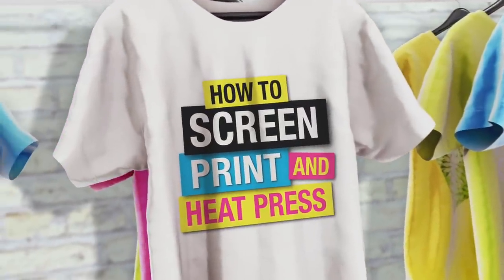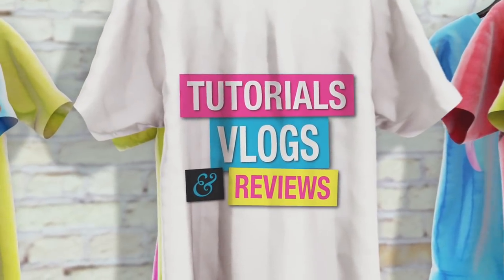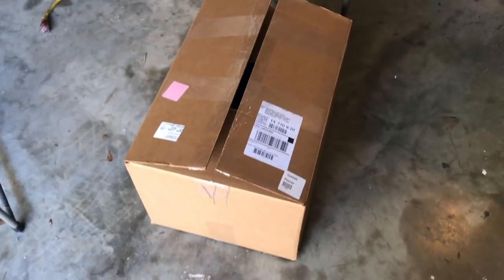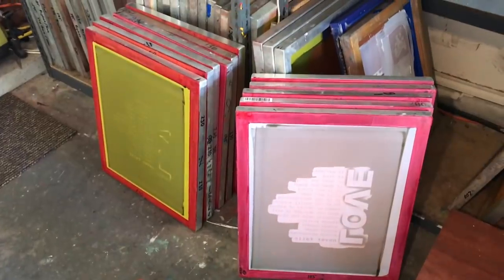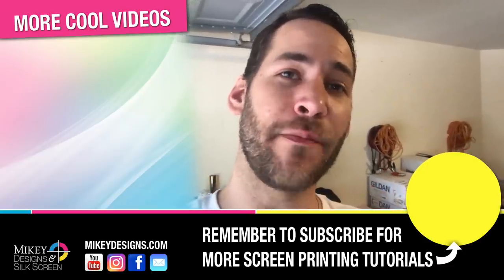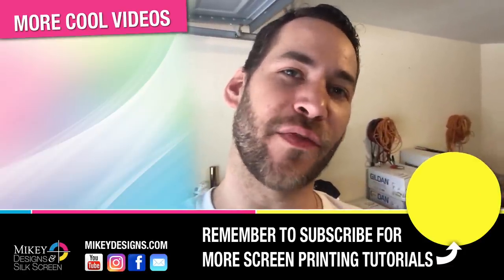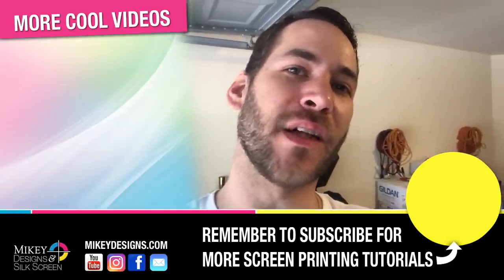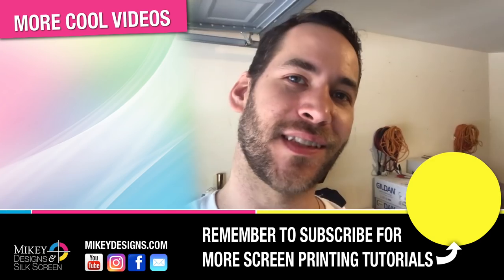I Started a Home Screen Printing Business (and it’s going GREAT!)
What's up screen printers!  Here's our latest edition of running a screen printing business at home, Vlog 8.

Metal Water Hose Gun

Heavy Duty 2 Way Garden Hose Splitter

Heavy Duty Garden Hose

Darkroom Standard LED Light Bulb

Darkroom Light Sleeve T12

Hanging Pull Chord Fluorescent Shop Light for Darkroom or Shop Lighting

Heavy Duty Black Trash Bags

Weather Stripping to Seal off Light from Doorways

15" x 15" Heat Press

Stahl's Hotronix Auto Clam Heat Press 16" x 20" (Pro Quality)

Roland 24" Plotter (Pro Quality)

Apple iMac 21.5" for Art and Separations